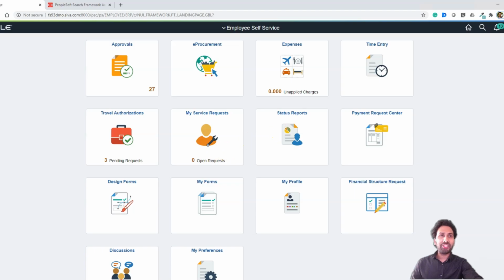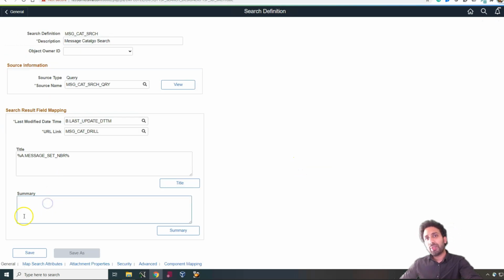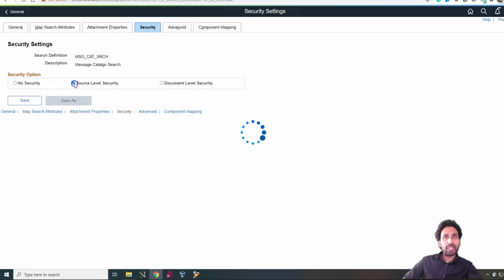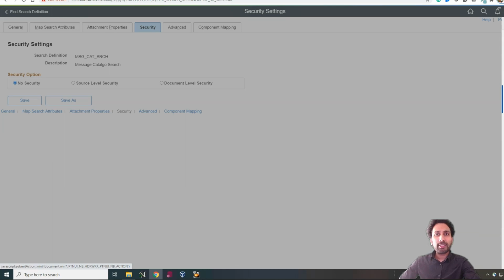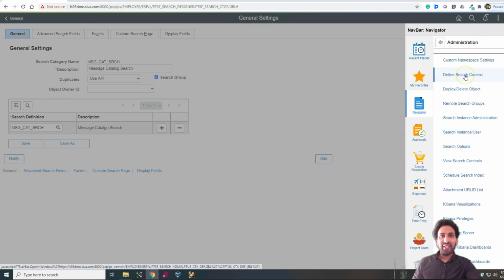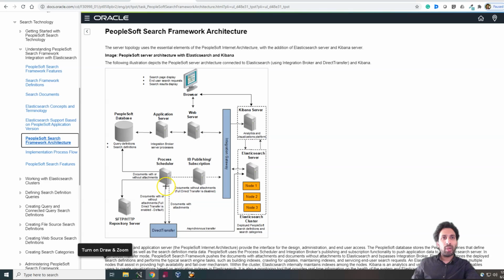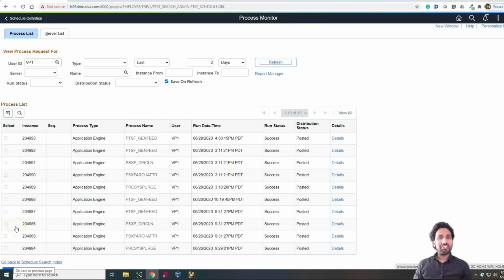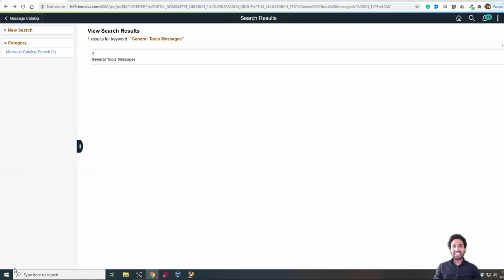Complete Global Search Setup/Test | PeopleSoft Search & Analytics Tutorial - 4/10 | Siva Koya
In this video, I will show you how to complete the remaining setup of Global Search as well as we will test it